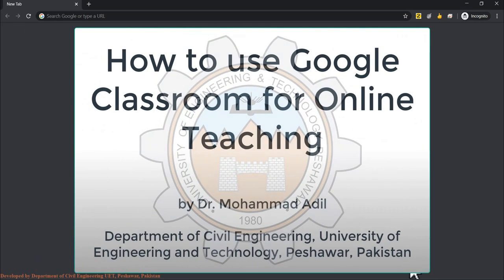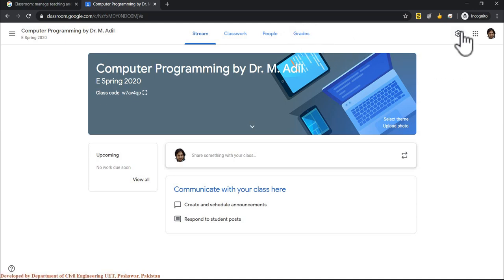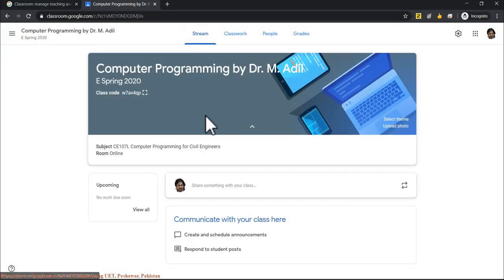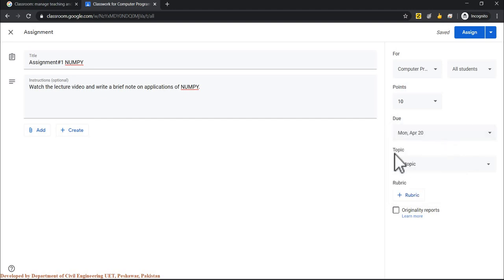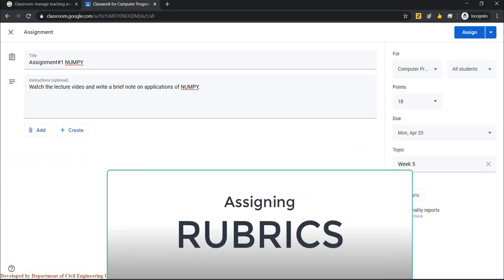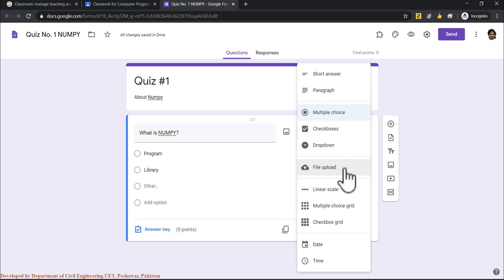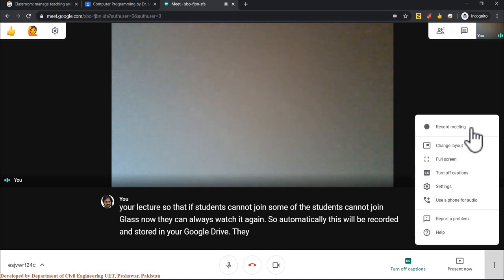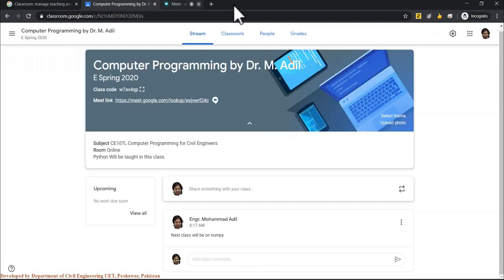Online Teaching using Google Classroom/Meet : Complete Full Training/Tutorial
This video is a complete tutorial of Google Classroom along with Google Meet, for running Online Classroom,smoothly. Click following links to jump to a specific topic:
First thing is always to setup google classroom so check out item 5 (below) first.
1. STREAM 6:24
2. Classwork 12:37
   2a. Creating Topic 12:55
   2b. Creating Assignment 15:38
   2c. Creating Rubrics 18:26
   2d. Plagiarism Check 21:14
   2e. Creating Quiz 24:35
   2f. Adding Lecture Notes, Books etc. 32:05
3. Adding Teachers and Students 33:36
4. Checking/Assigning Grades of students 35:12
   4.a Making Grading Categories 49:58
5. Setting up Google Classroom 38:15
6. Google Meet (live lecturing) 42:24
    6a. Getting live student's response with NOD extension 45:29
7. Meet Attendance (Joining and Leaving live lecture) 45:48
8. Ziteboard (live Drawing board for Touchscreen users) 46:29
9. Share Computer Screen live in Google Meet: 48:04
10. Record Google Meet Live Lecture: 48:29
11. Setting Grading Policy: 49:58
12. Checking your Weekly Timetable: 51:18
13. Marking/Grading Assignments/Reports/Quizzes: 55:11
14. Checking your workload status: 55:11
15. Exporting grades to Excel/Sheet: 57:43